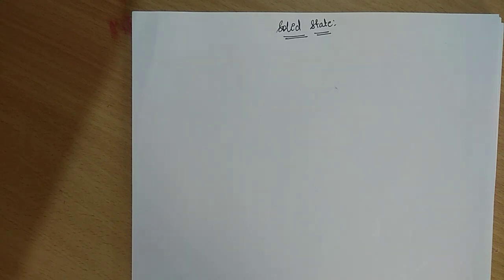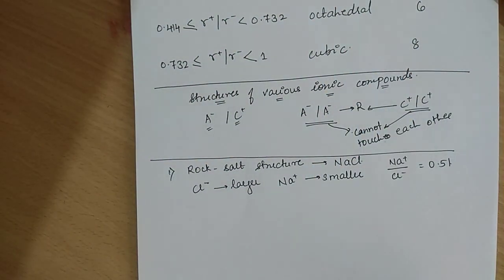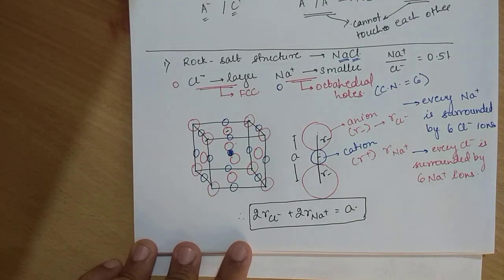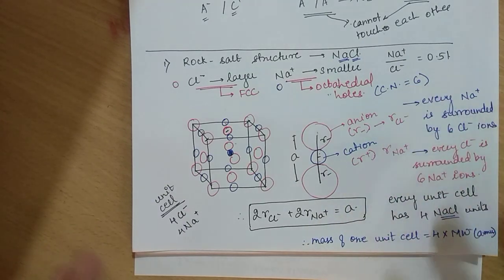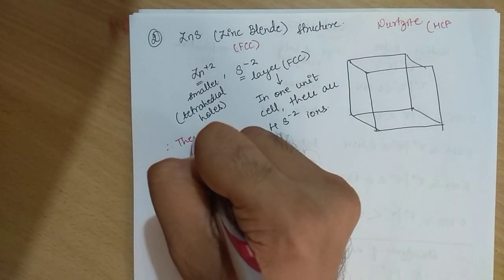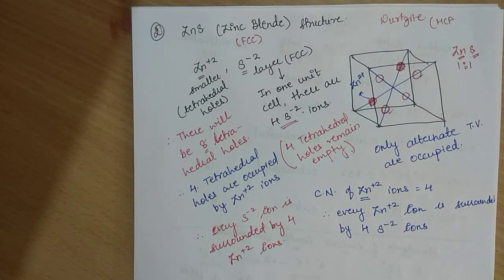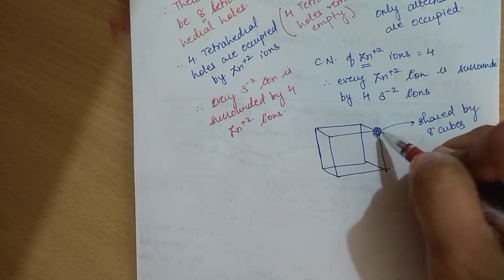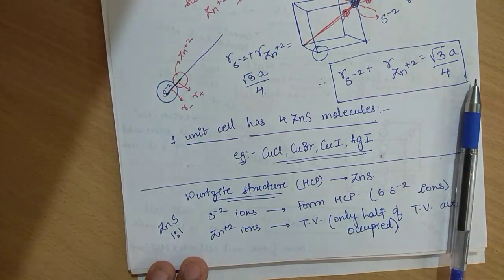Vinay Sir - Solid State - Lecture 9 - Rock salt NaCl structure, ZnS Zinc Blende Wurtzite Structure